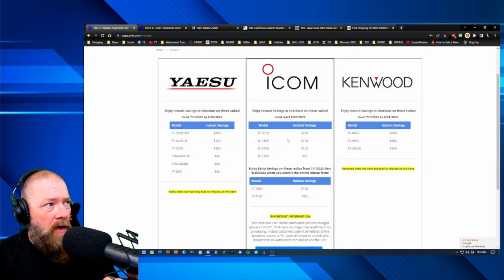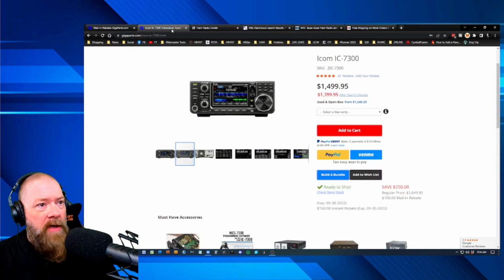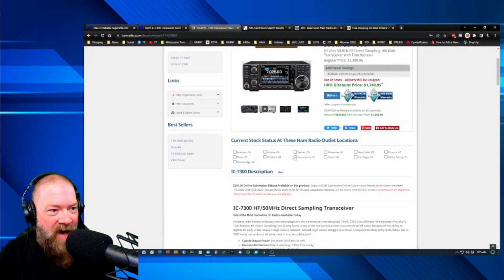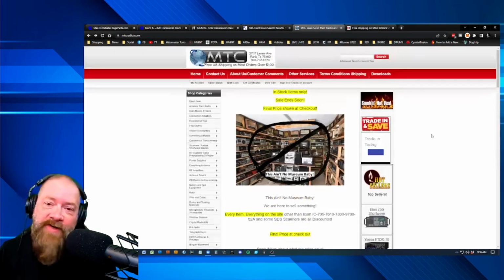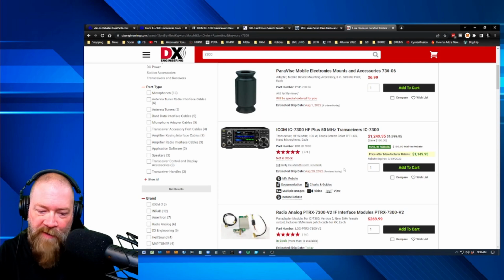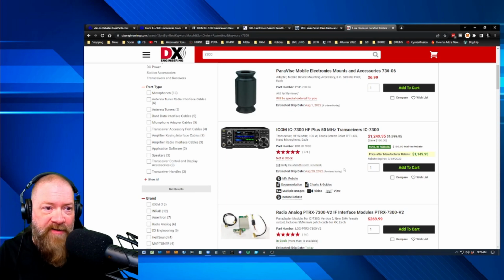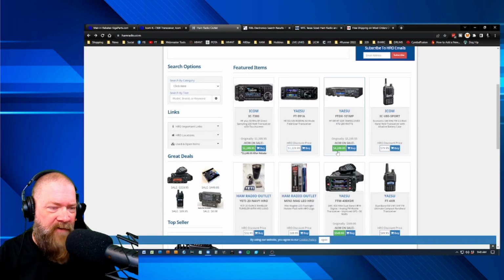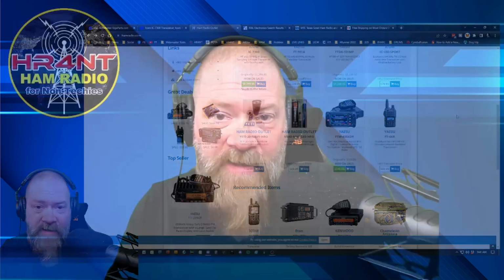How to Find the Best Deals on Ham Radios and Gear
Finding the best deals on ham radios and related gear is not hard to do, if you know where to look.  Researching BEFORE you buy is always a good thing, especially if you are on a budget.  In this video I show you ways to save money on ham radios and where to look for the deals.  The trick is comparison shopping.  Not all retailers are created equal.  Below are links to all the places discussed in the video.

My Current Shack Setup:

ICOM IC-7300
Yaesu FT-2980
DX Commander Classic
Comet GP-9